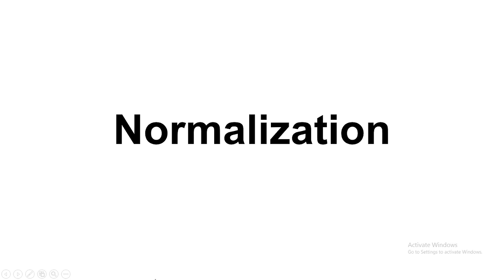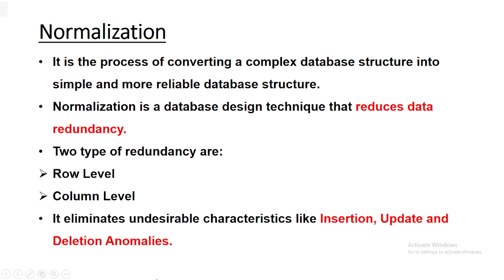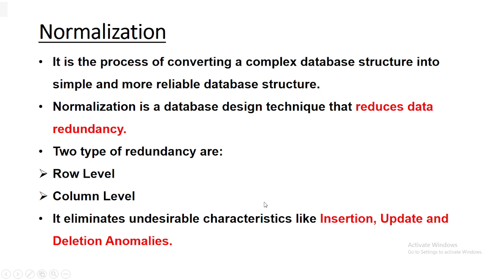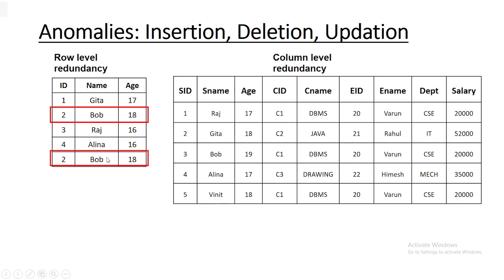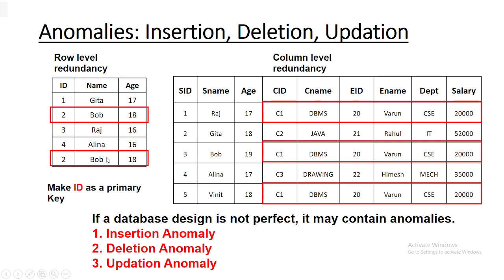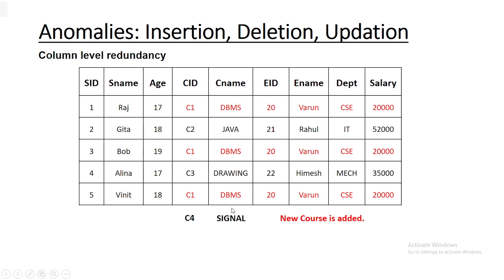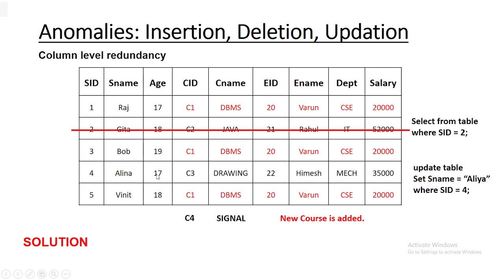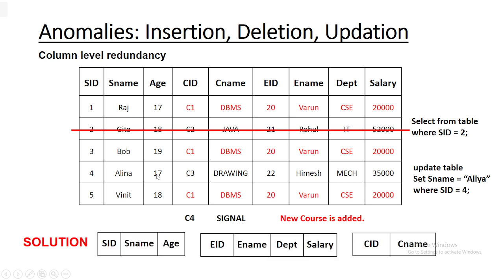Introduction to Normalization | Insertion, Deletion, Updation Anomalies | Database Management System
This video introduces NORMALIZATION and explains anomalies i.e. insertion, deletion, updation in DBMS.